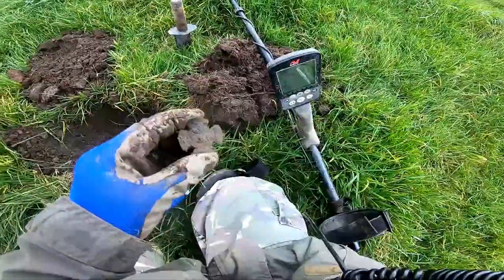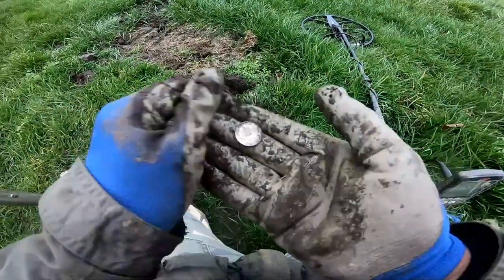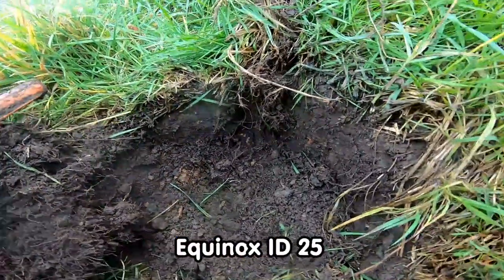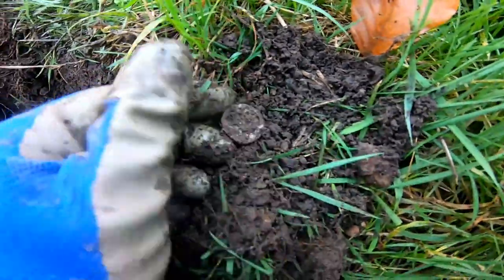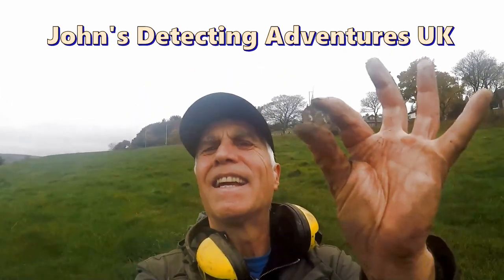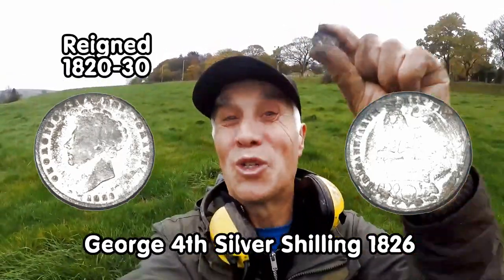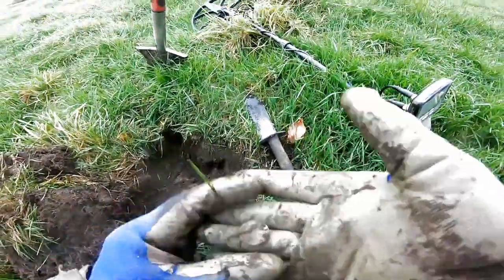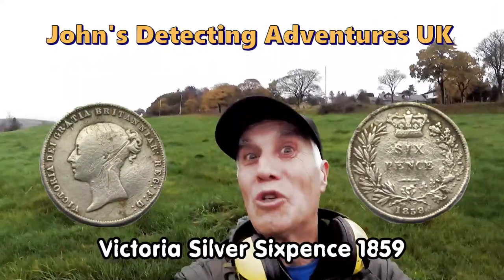A Rare Big Silver Coin Who is The Monarch & from What Period?